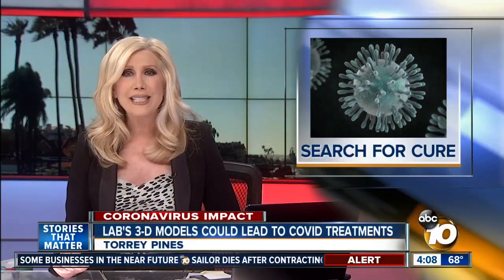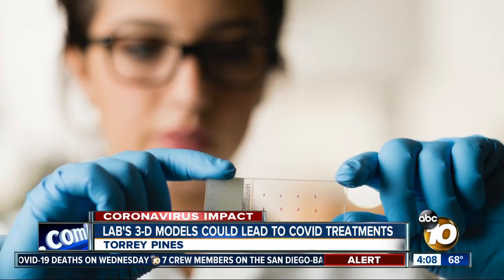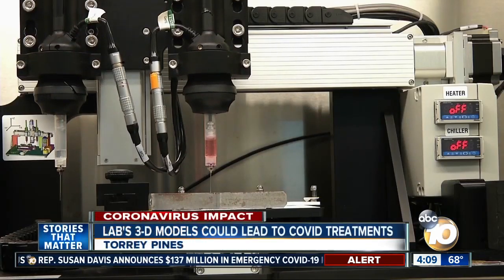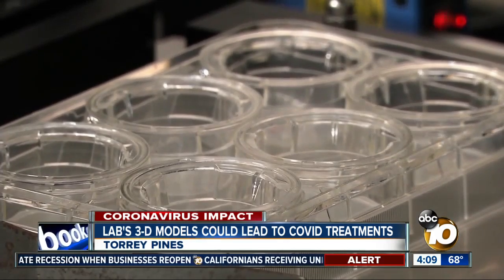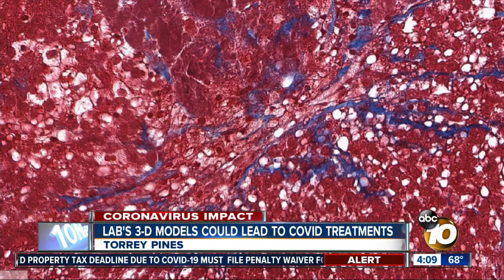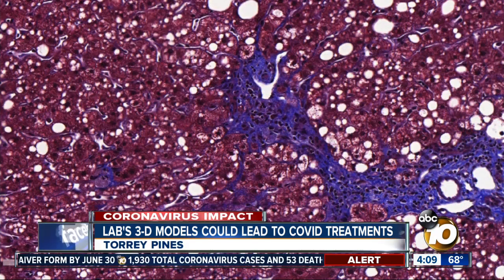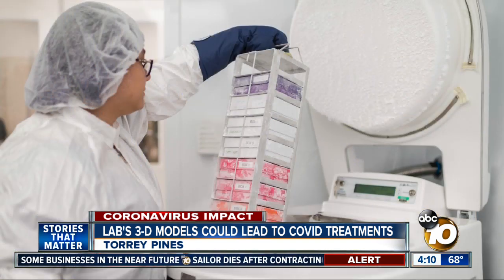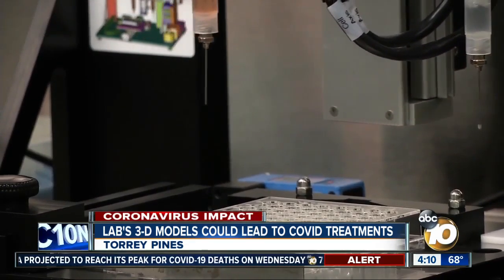Biotech's 3-d models could lead to COVID-19 treatments